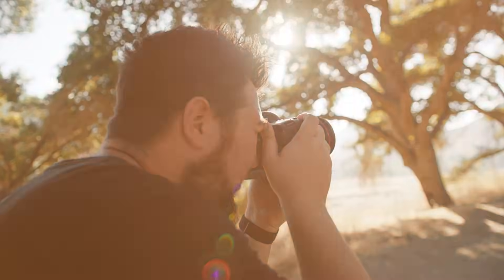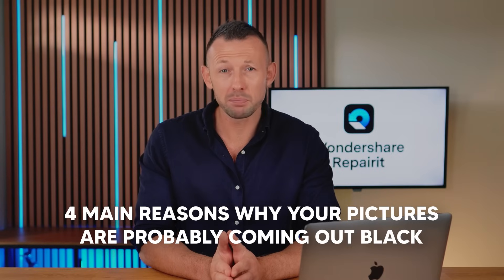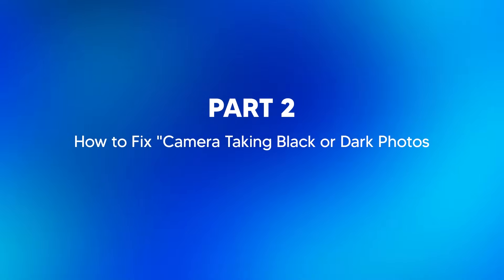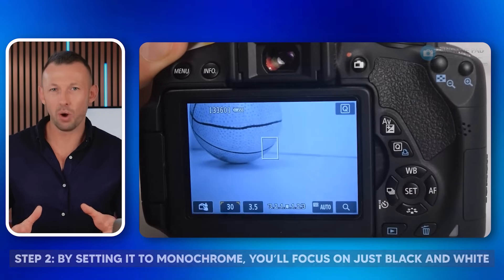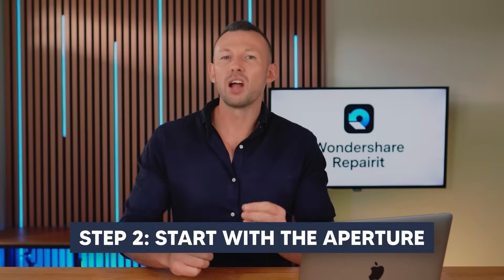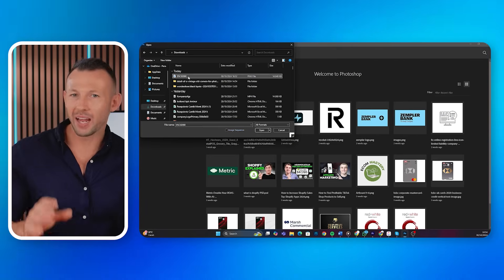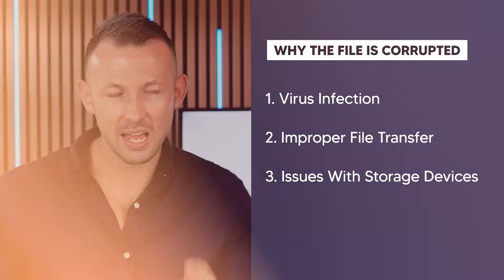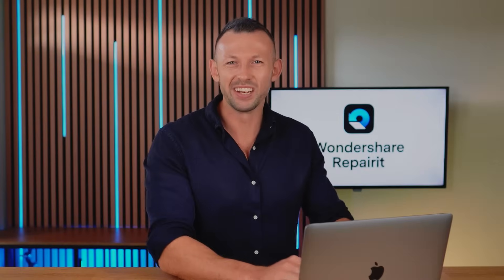How to Fix Camera Taking Black Pictures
Is your camera taking black or dark pictures? In this video, I’ll show you step-by-step how to fix this issue. Repair black photo now

Timestamp
0:00 Intro
0:46 Why Are Your Pictures Coming Out Black
3:15 Method 1: Set your camera to Monochrome mode
4:01 Method 2: Check the LCD backlight
4:48 Method 3: Set aperture, shutter speed, and ISO to prevent dark pictures
5:58 Method 4: Use Photoshop to add a levels adjustment layer
6:57 Method 5: Repair corrupt black pictures with Wondershare Repairit

We’ll cover four key methods to troubleshoot black pictures: adjusting your camera’s settings, using Monochrome mode, checking the LCD backlight, and fine-tuning aperture, shutter speed, and ISO. Plus, I’ll show you how to use Photoshop to brighten any existing dark images with a Levels adjustment layer.

If none of those fixes work, it’s possible your photos are corrupted. Don’t worry—I’ve got you covered. In the final method, I’ll walk you through how to repair corrupted black photos using Wondershare Repairit. This easy-to-use software can recover your photos in just a few clicks, even if they’ve been damaged due to improper file transfers or virus infections.

So, if you’re tired of dealing with dark or black photos, watch the video, follow the steps, and get your images back to normal.